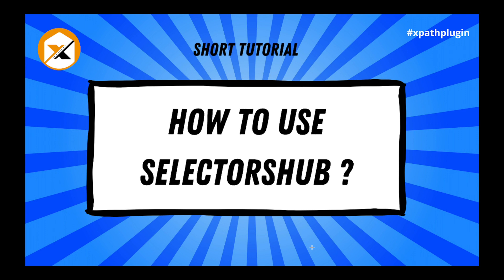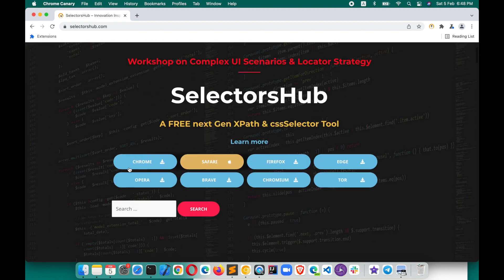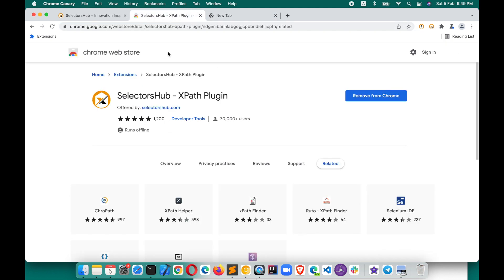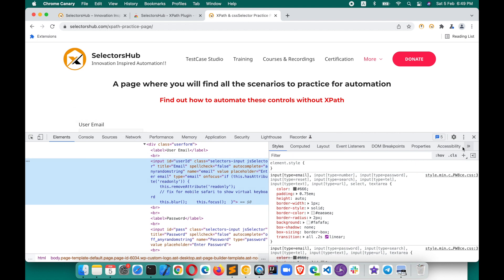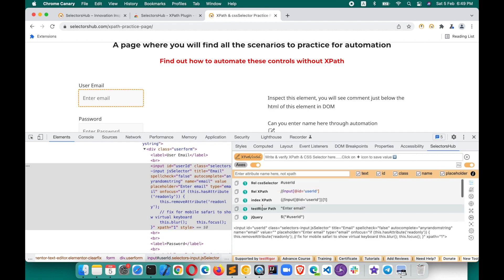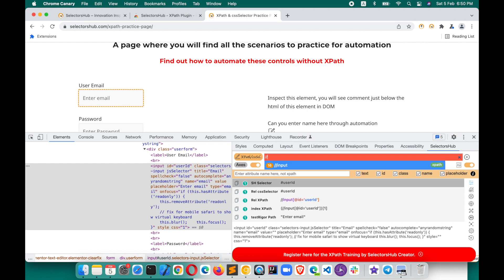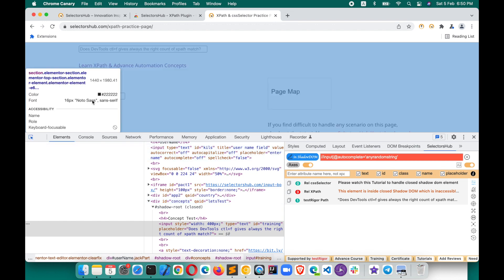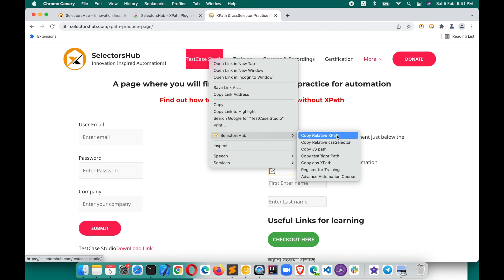How to use SelectorsHub - XPath Plugin? XPath Tutorial for Beginners (XPath)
How to use XPath Plugin? XPath Tutorial for Beginners  (XPath)

Take my Udemy Course and learn A to Z with deep concepts about XPath, CSS selector, WebElements, Shadow DOM, iframes, SVG, SelectorsHub, TestCase Studio and more complex automation scenarios to be an automation expert-

Or